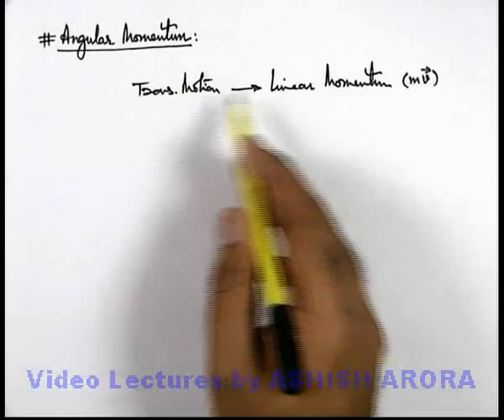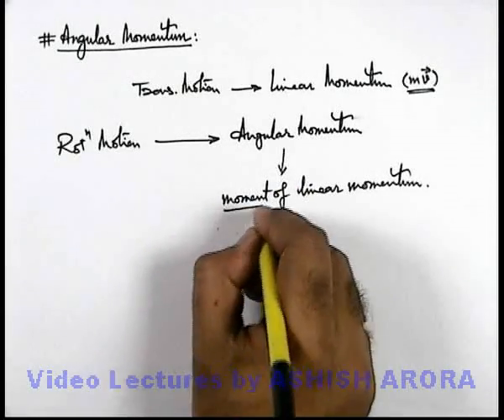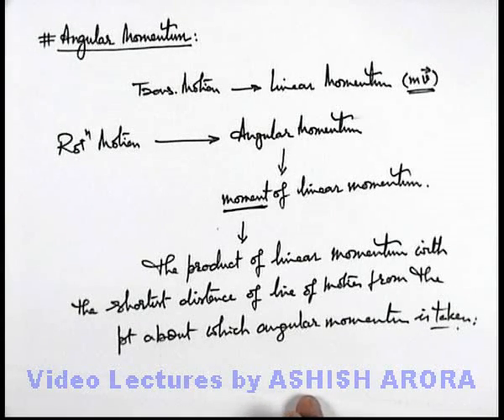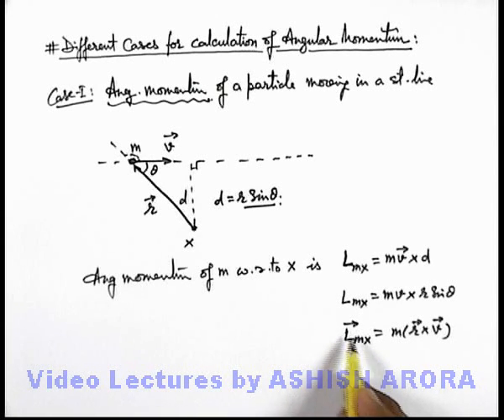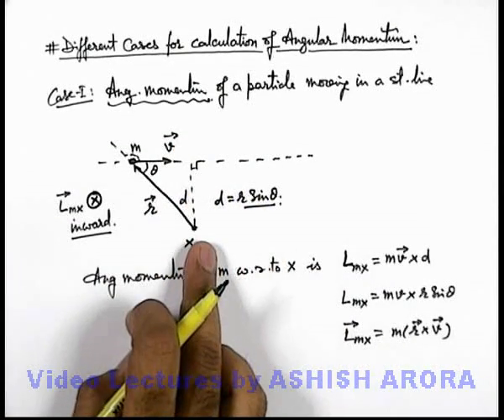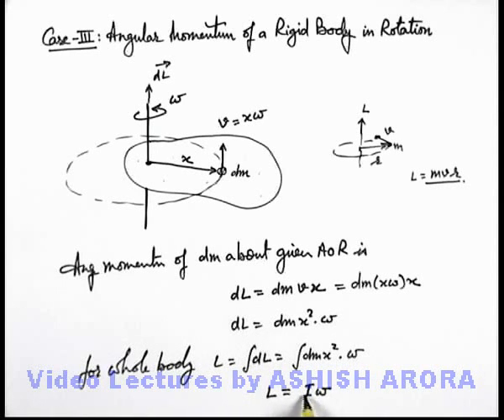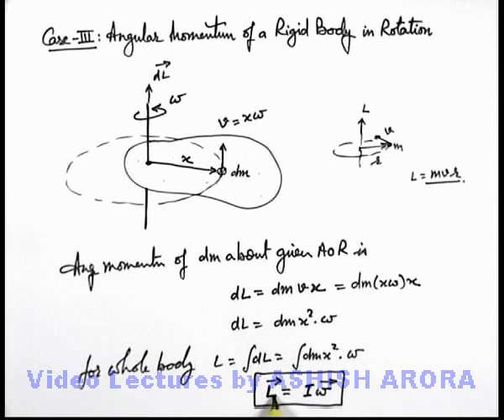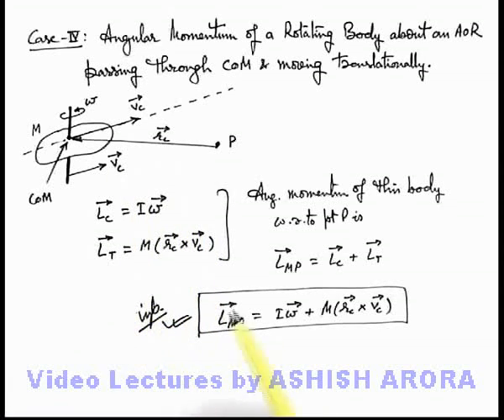Class 11 Physics | Rigid Body Dynamics | #23 Angular Momentum | For JEE & NEET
PG Concept Video | Rigid Body Dynamics | Angular Momentum by Ashish Arora